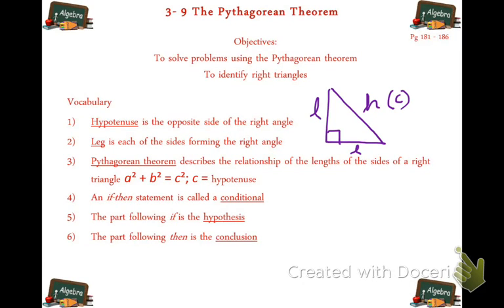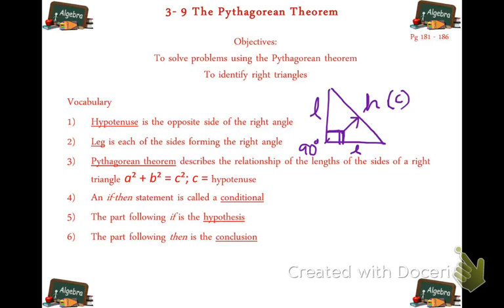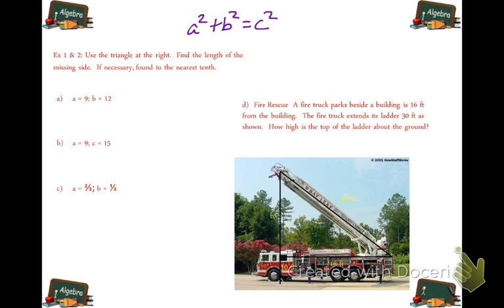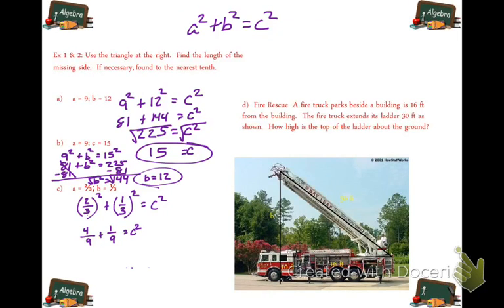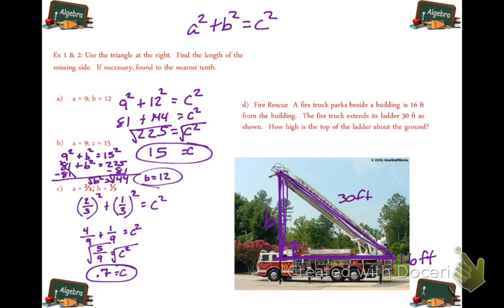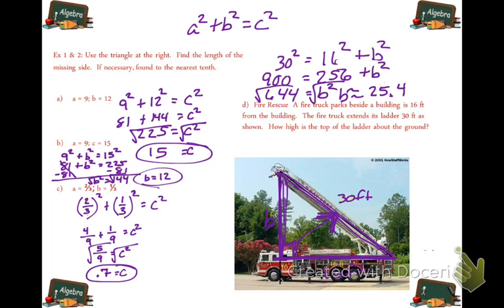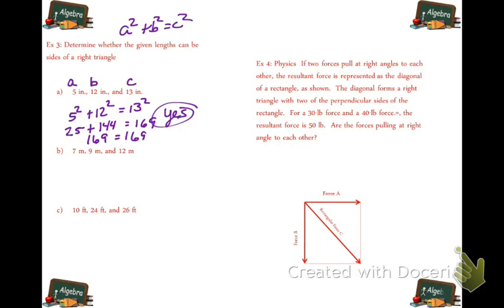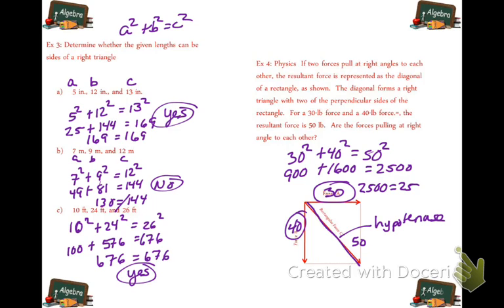the Pythagorean theorem (algebra 1and a)